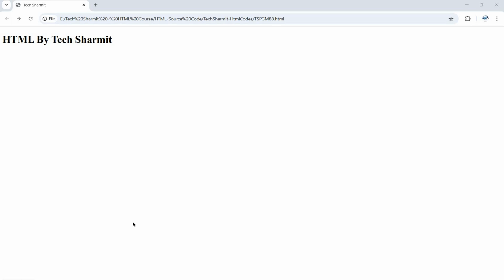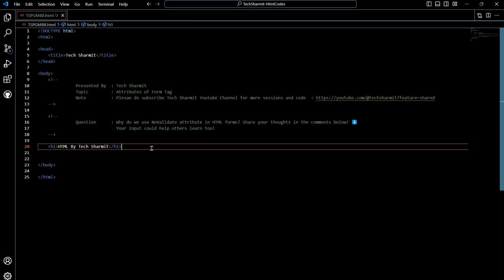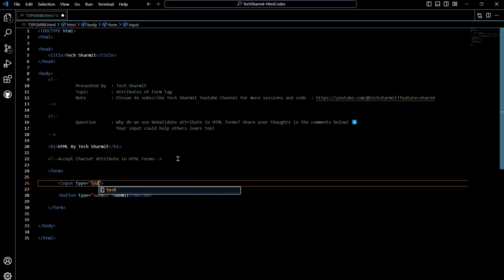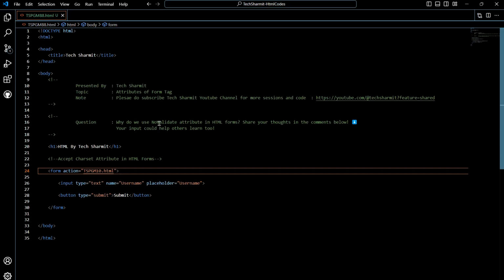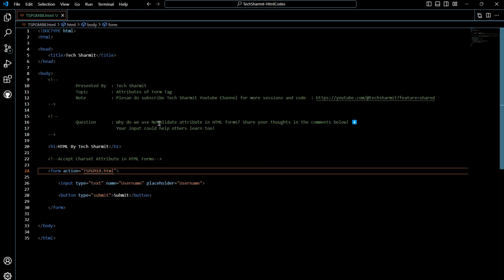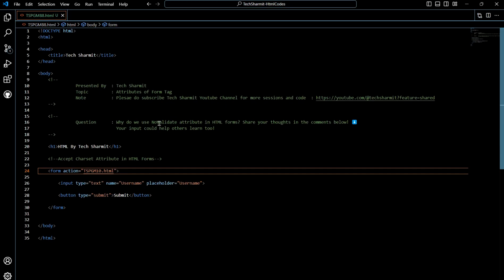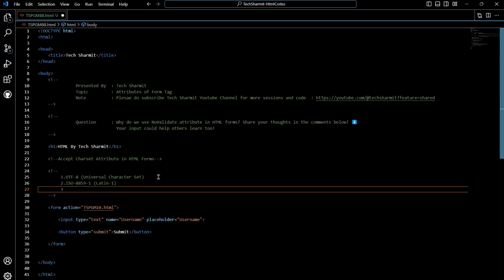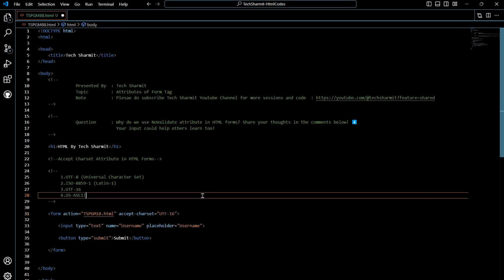Form Tag Attribute in HTML: Accept Charset attribute in HTML Forms (Session-88)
Form Tag Attribute in HTML: Accept Charset  attribute in HTML Forms (Session-88) : In Session 88, we explore the Accept Charset attribute in HTML Forms and its purpose in controlling character encoding for form data submissions. Understanding the accept-charset attribute is essential for ensuring your forms are correctly encoded, especially when handling multilingual or special character inputs. We cover how to specify character sets like UTF-8, why accept-charset is important, and when to use it in your HTML forms. Watch this video to learn best practices for managing form data encoding, with real-life examples that show you how accept-charset impacts form functionality. Perfect for developers aiming to improve form handling and user experience! (English).

Topics Covered:

1.What is the accept-charset Attribute in HTML Forms?

Learn what the accept-charset attribute does, how it defines character encoding for form submissions, and why it's essential for handling different languages and special characters in HTML forms. (English)

2.Why Use accept-charset in HTML Forms?
Understand the importance of using accept-charset to ensure data is submitted in the correct encoding. This is especially useful for applications that support multiple languages or handle special characters. (English)

3. How to Implement accept-charset with Examples
See practical examples showing how to add accept-charset to your form, specifying character encodings like UTF-8 to improve compatibility and data accuracy during form submissions. (English)